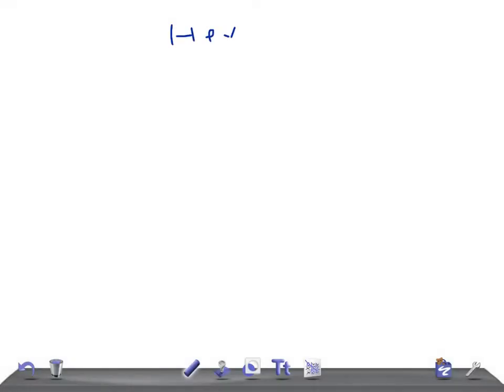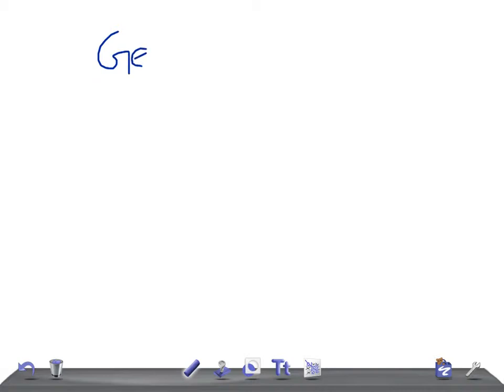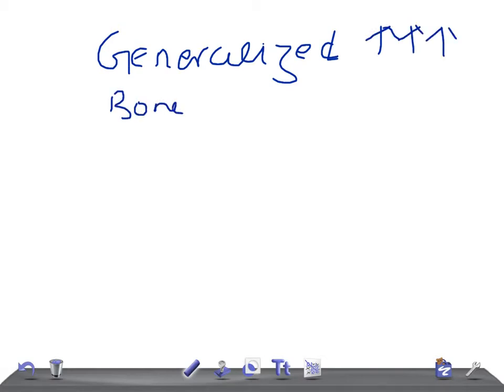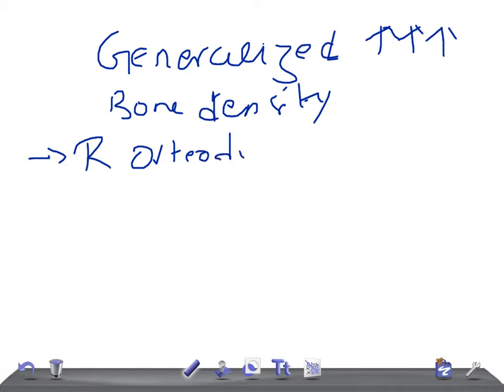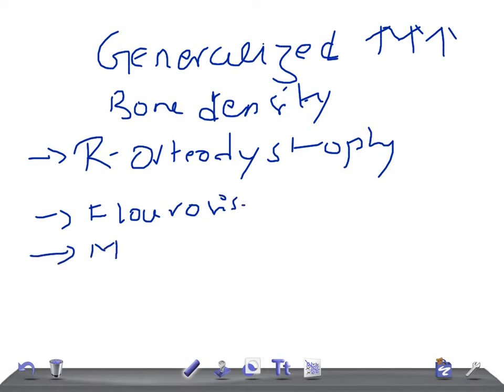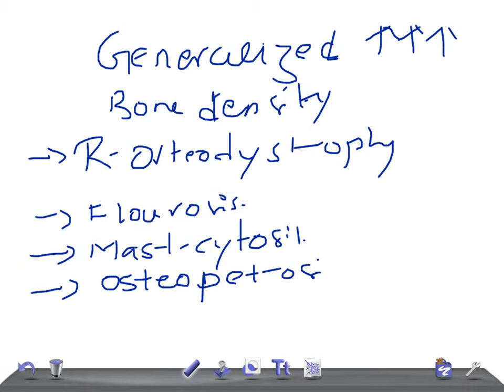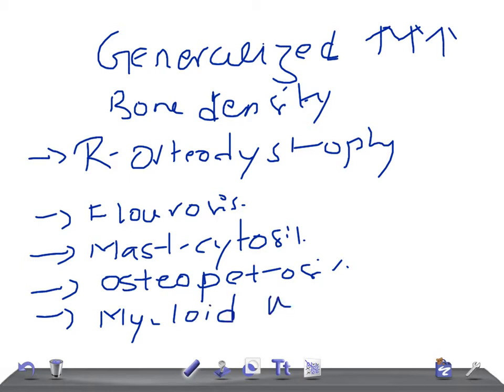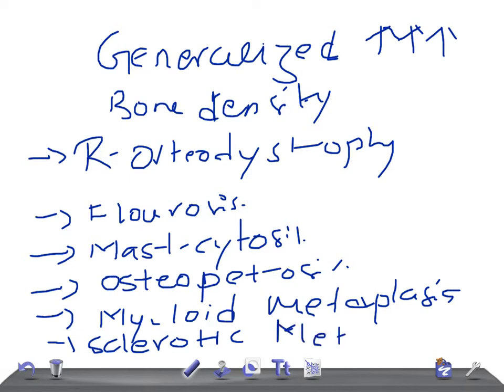QUICK RADIOLOGY: Generalized increased bone density